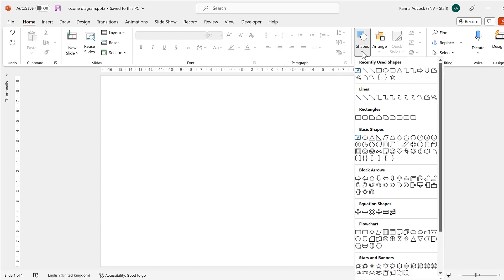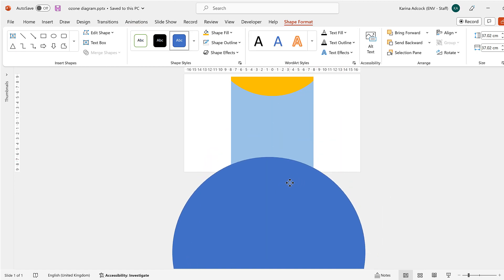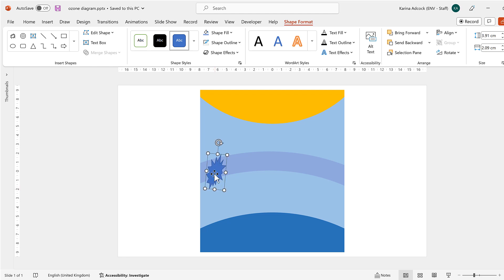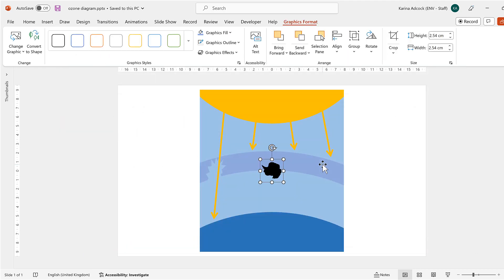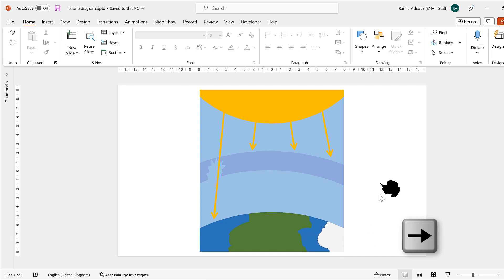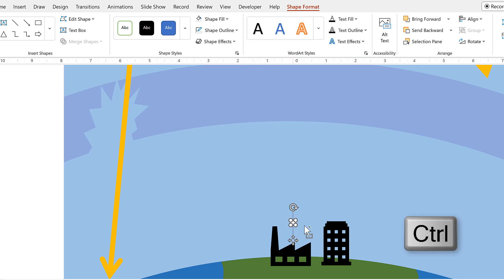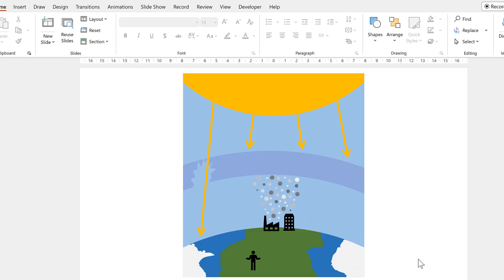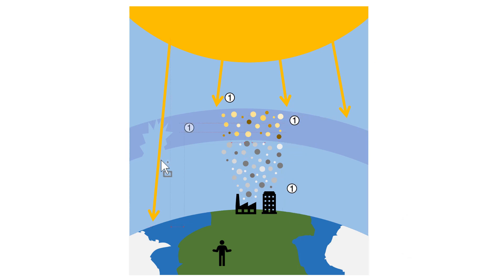How to make a science diagram in powerpoint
Ozone hole diagram using merge shapes and icons